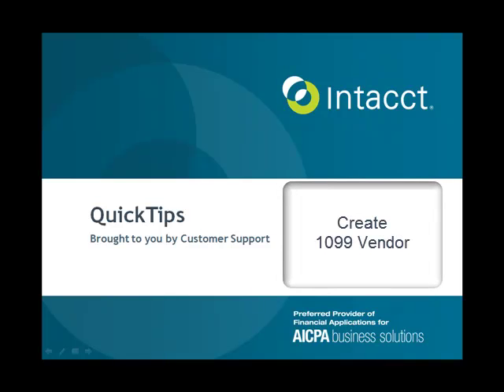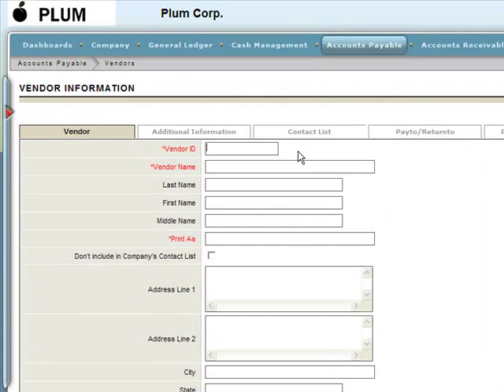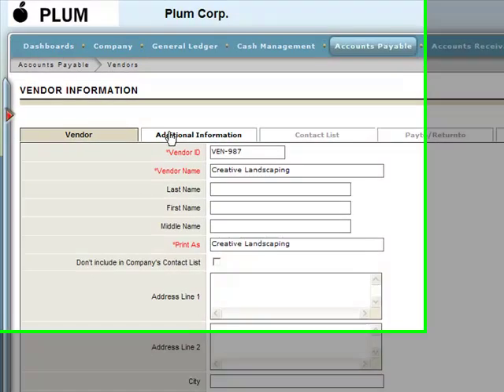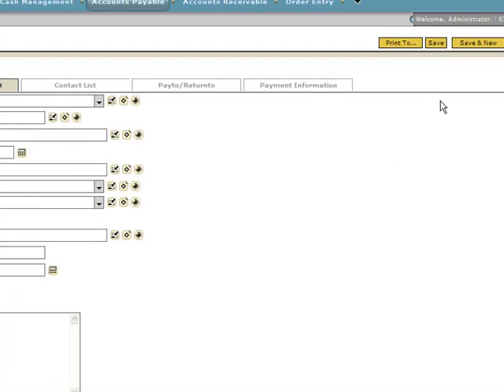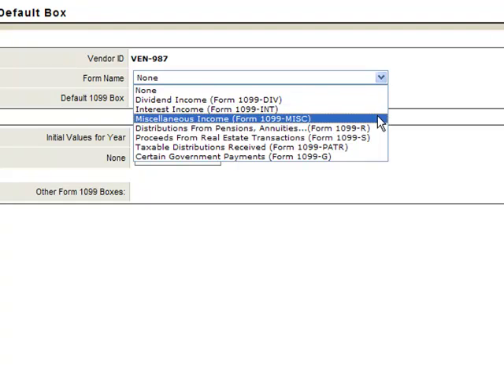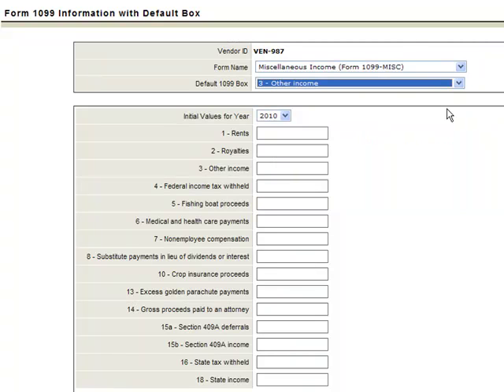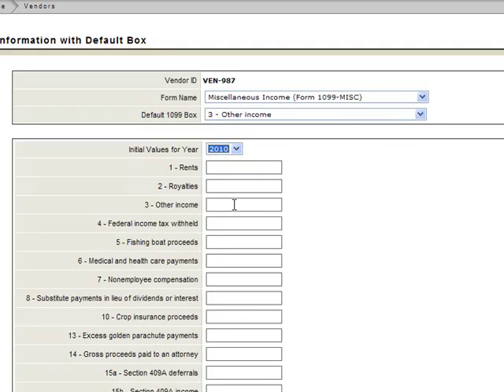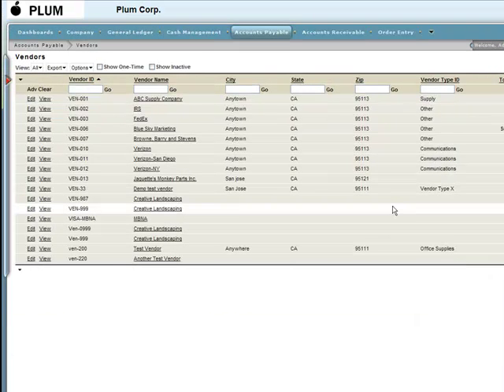QuickTip - AP - 1099 Vendor